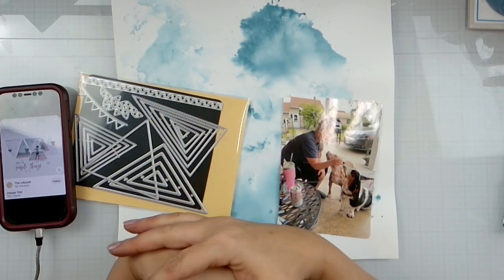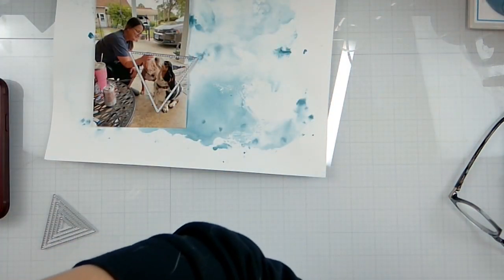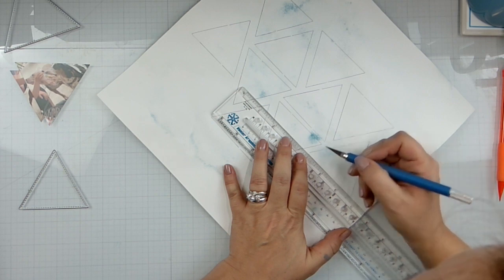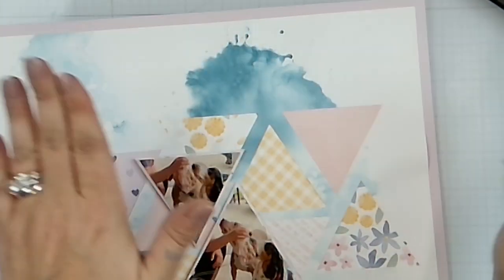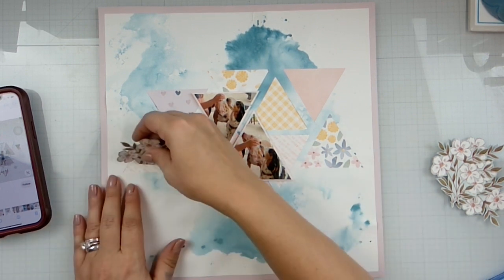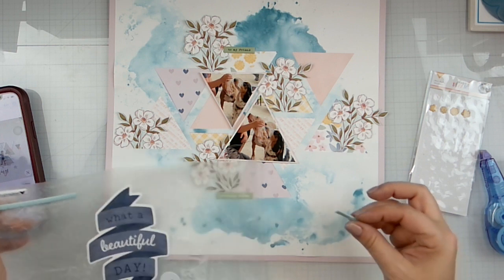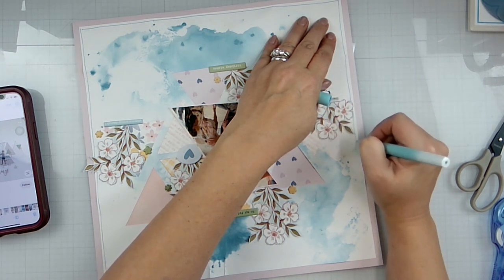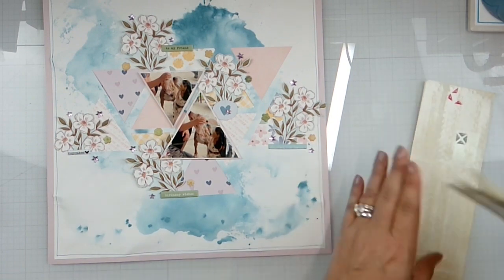May I Scraplift You Triangles